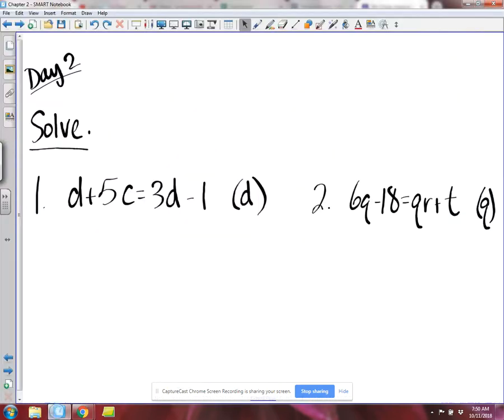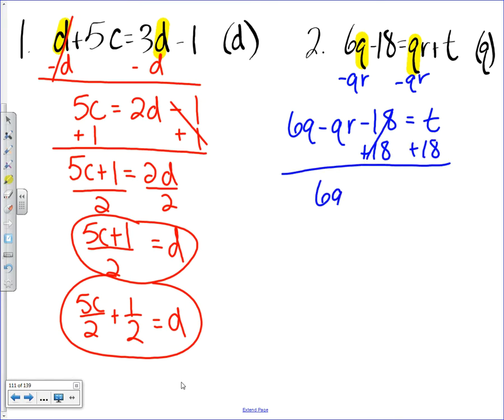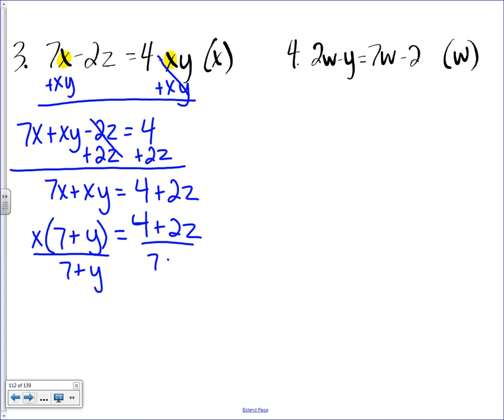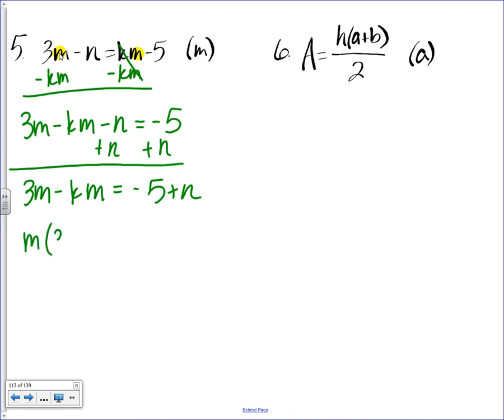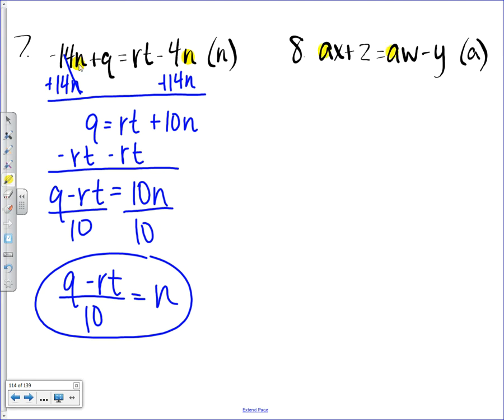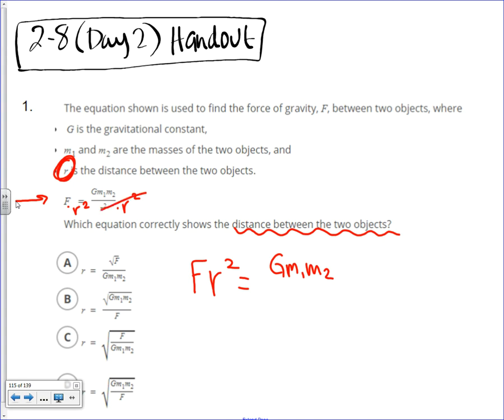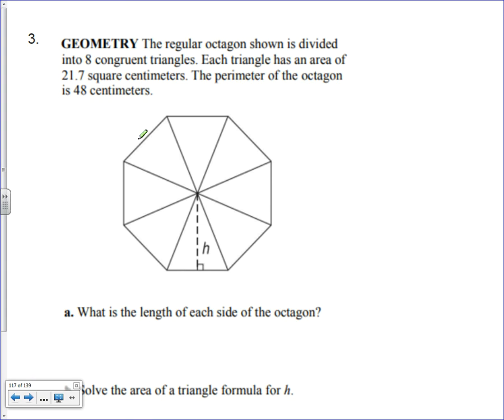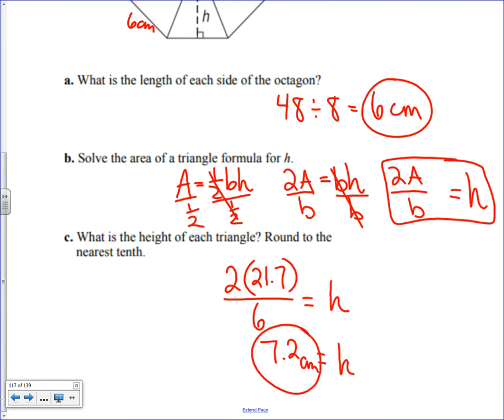Honors Algebra Lesson 2-8 Day 2